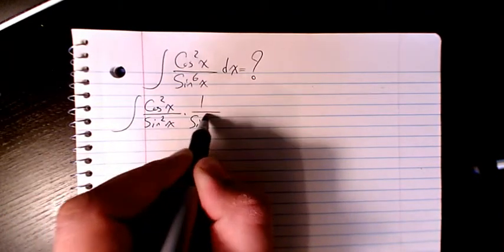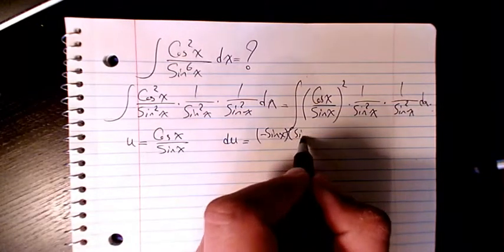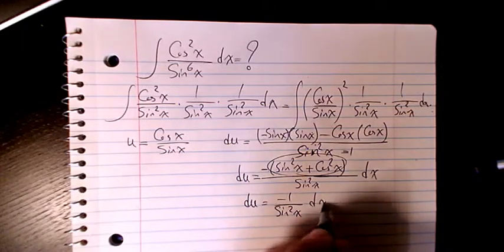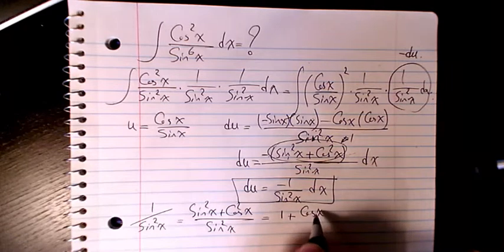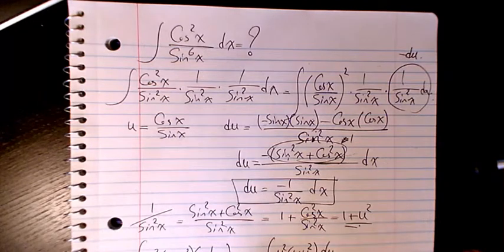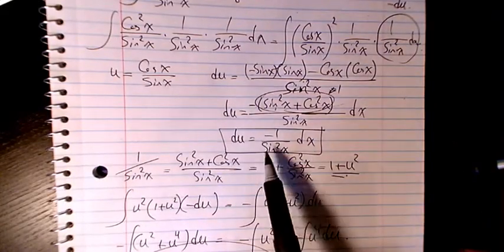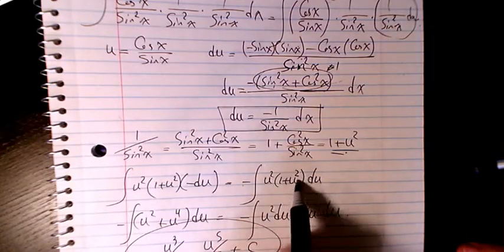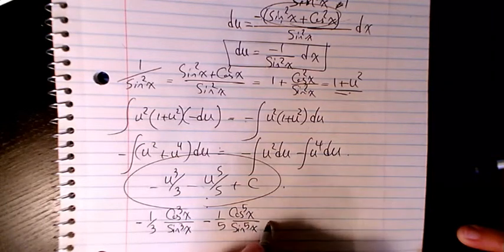How to integrate cos^2x/sin^6x, integration by substitution, indefinite integral, calculus